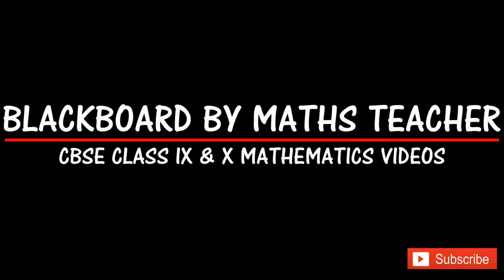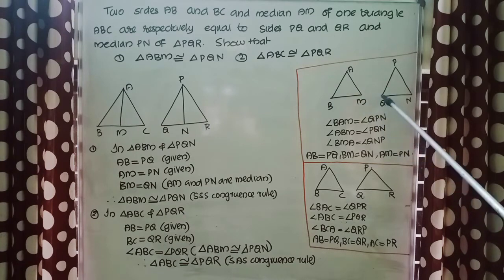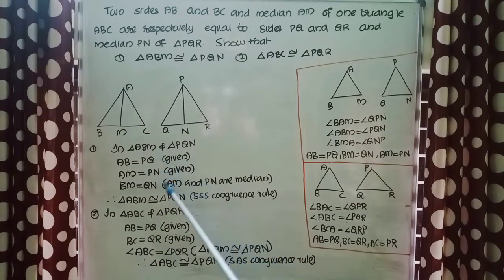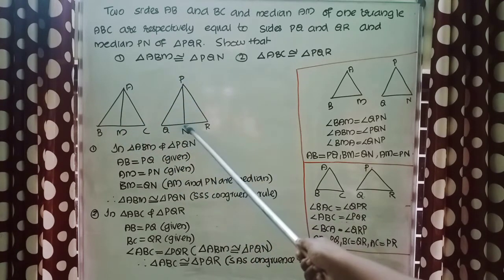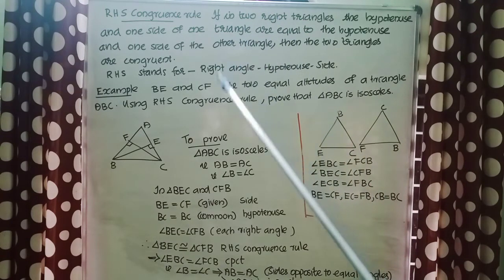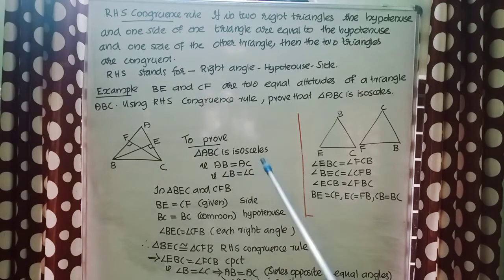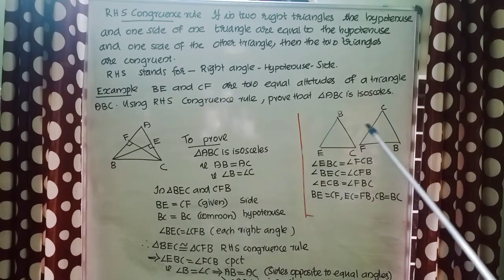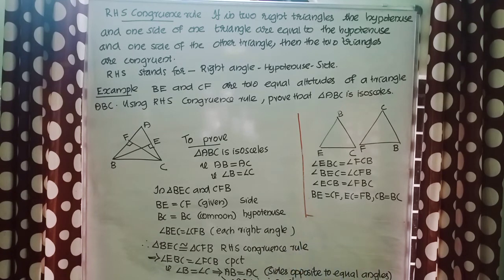Ch.7|Triangles|SSS &RHS Congruence rule|NCERT Class 9 Mathematics